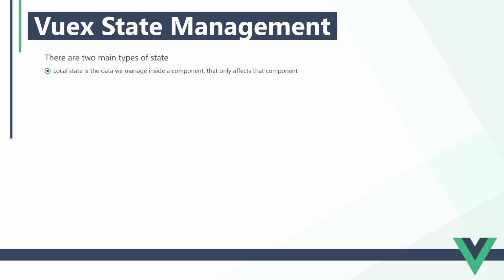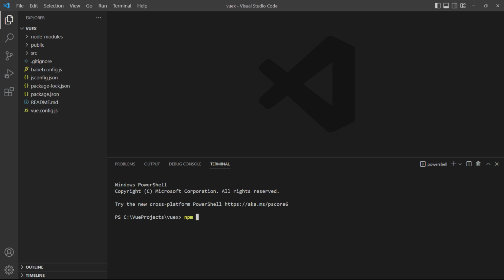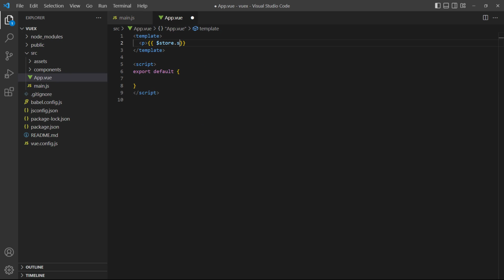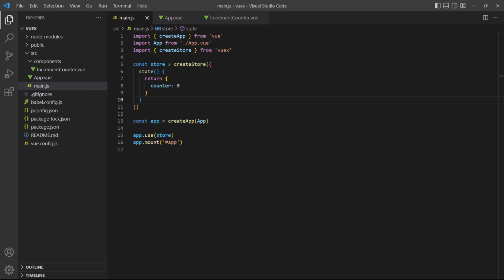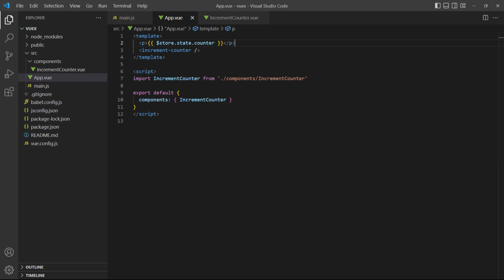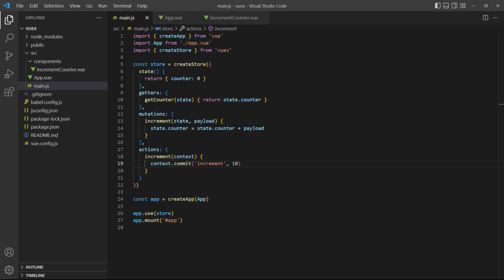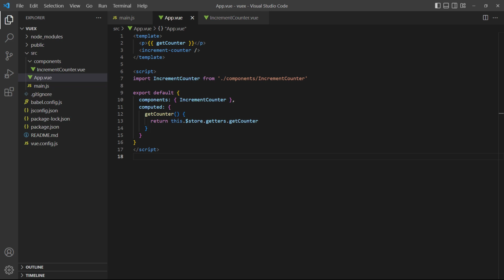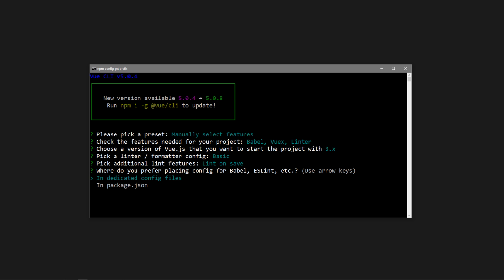#29 - Vuex 4 State Management - Vue 3 (Options API) Tutorial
In this Vue 3 tutorial, we learn how to use the Vuex state management API when provide and inject isn't enough. We cover how to create and use a store, change and pass data to mutations, retreiving data with getters and async operations with actions. Finally, we cover the mapper convenience methods and their alternative syntax.

We cover the following topics:
1. What is Vuex & State Management
2. Vuex Setup
3. How to use the Vuex store
4. How to change data with mutations
5. How to pass data to mutations with payloads
6. How to retrieve data with getters
7. Getters object
8. Async operations with actions
9. Forwarding a payload
10. Mapper convenience methods
11. How to generate a new project with the Vuex package